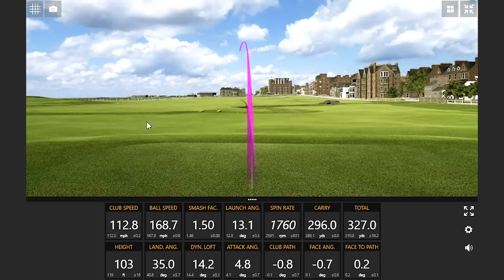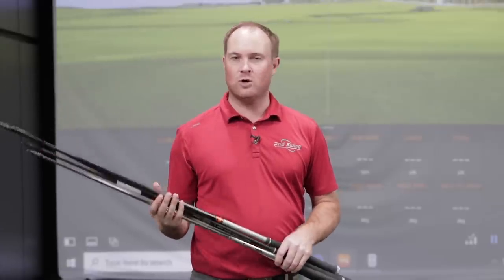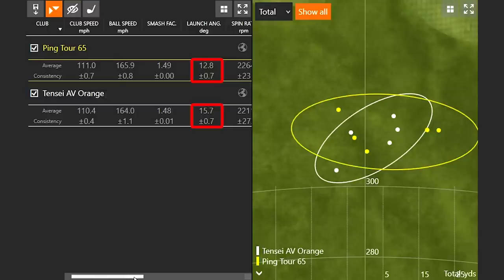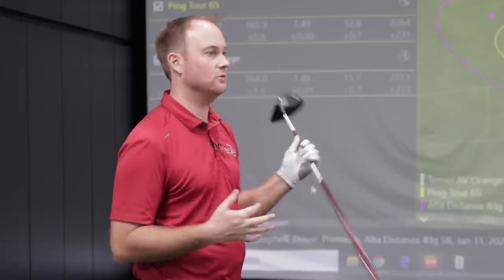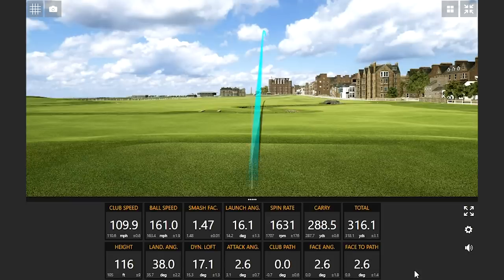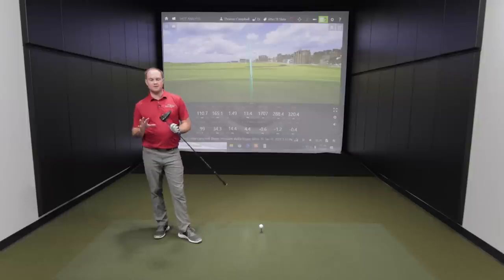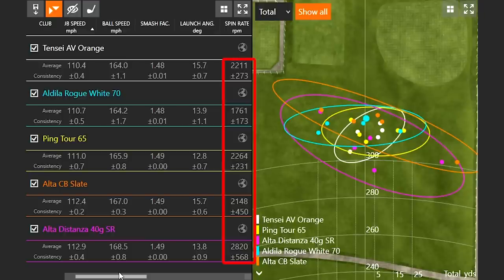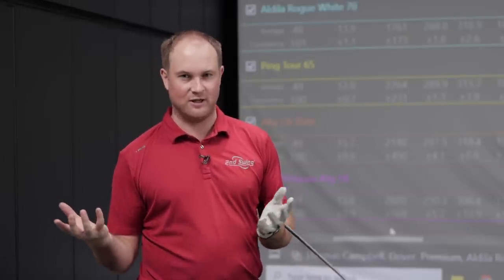PING G425 Driver Shaft Options | Trackman Test and Comparison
The PING G425 drivers offer exceptional distance and forgiveness, performing extremely well in fittings so far in 2021. However, many golfers wonder which golf shaft is best to pair with a PING G425 driver.

In this video, 2nd Swing master fitter Thomas Campbell breaks down the PING G425 driver shaft options and tests each of them using Trackman technology to identify the similarities and differences.

Schedule a 2nd Swing Tour Van driver fitting for a new PING G425 driver